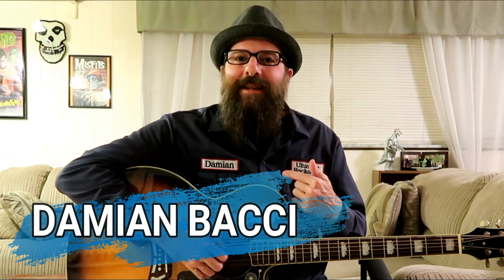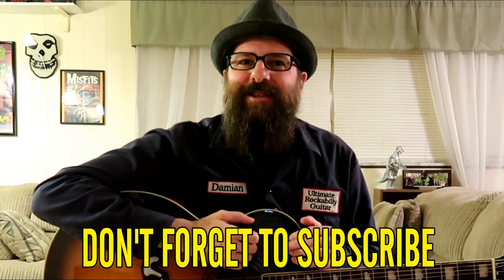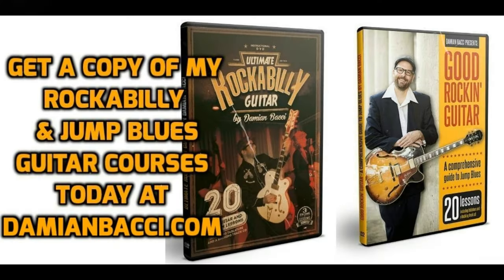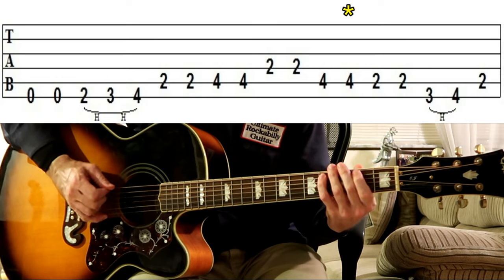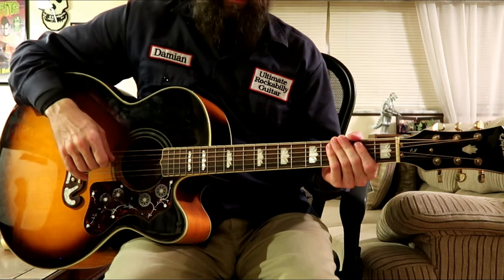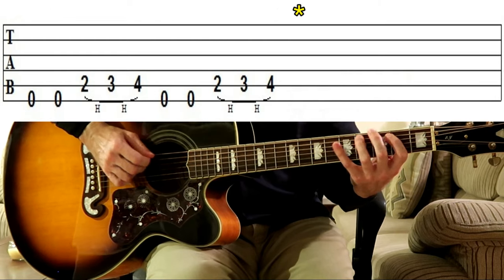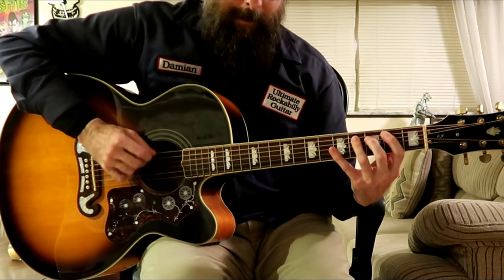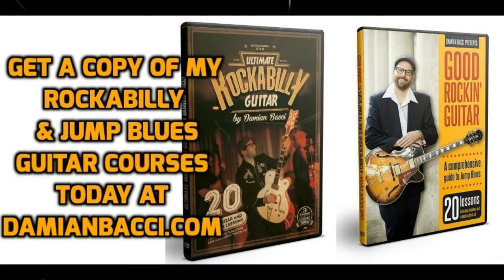Guitar Boogie (Arthur Smith) - Guitar Lesson w/tabs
In this lesson I'll be teaching you the first 2 choruses of Arthur Smith's "Guitar Boogie". Enjoy the lesson.

My lesson on the first solo in "Guitar Boogie"